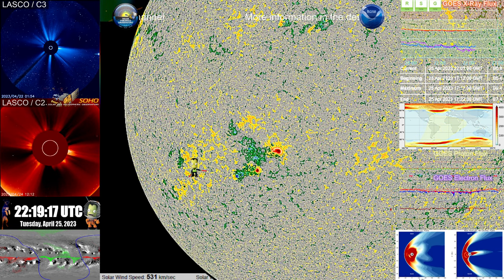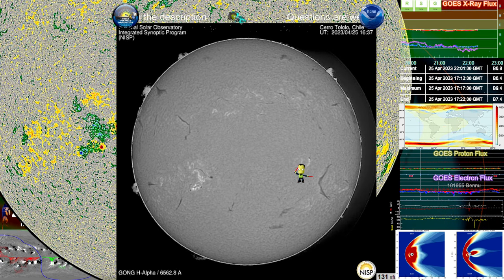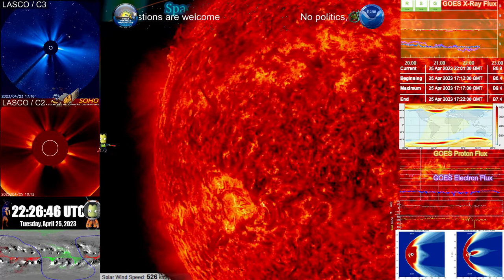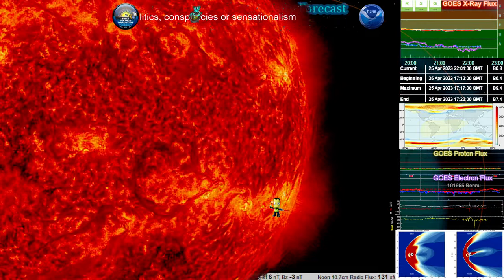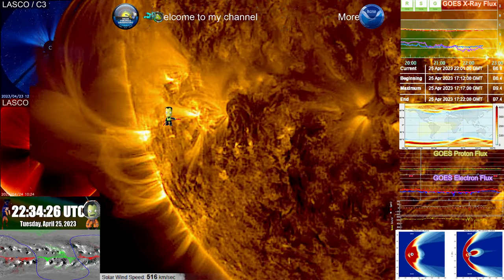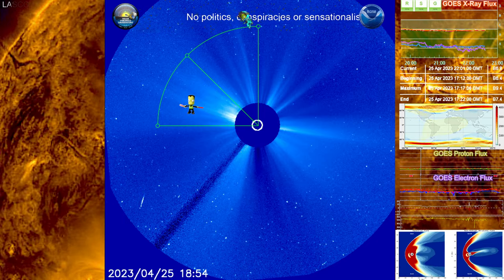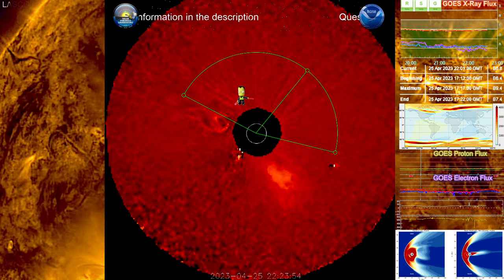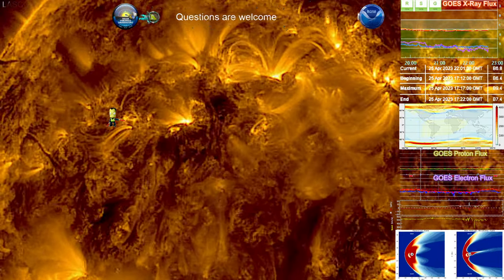Possible small solar storm, multiple CMEs and observations of solar activity. 25 April, 2023 4K